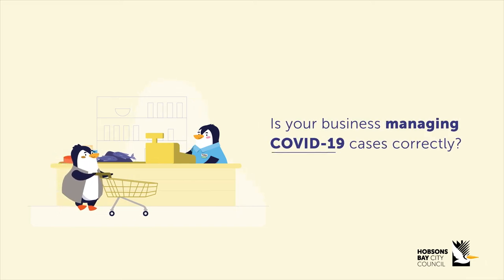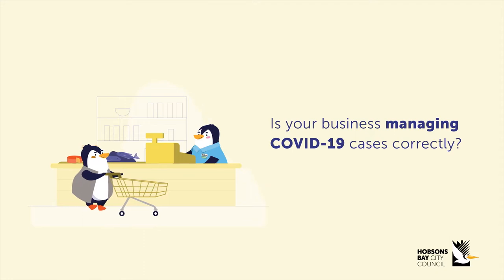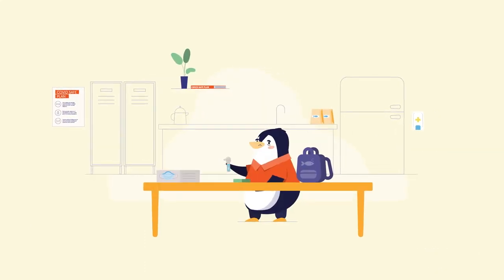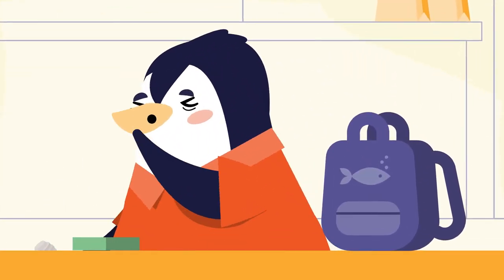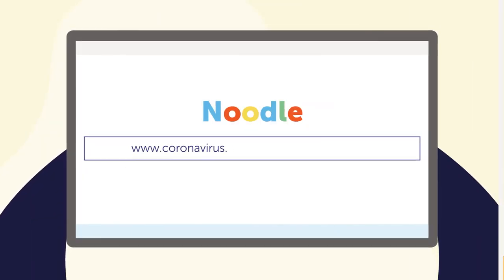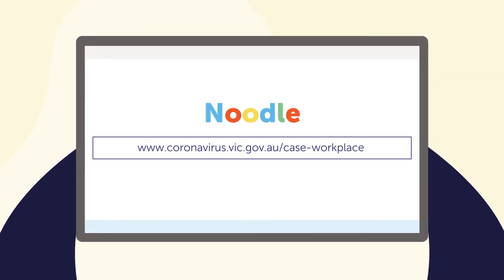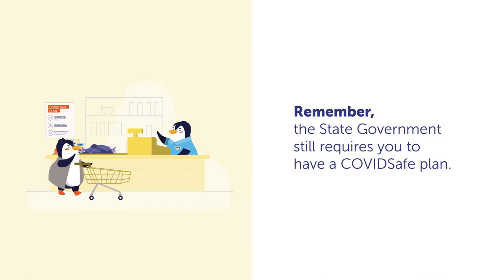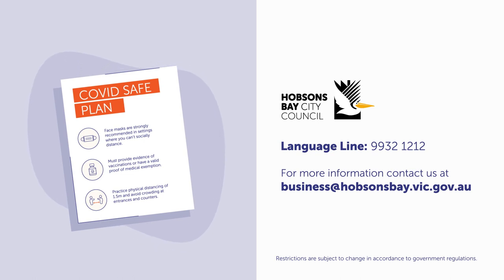Managing a COVID case at the workplace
There are a few things that small businesses need to do if you have a certain number of COVID cases within a timeframe.